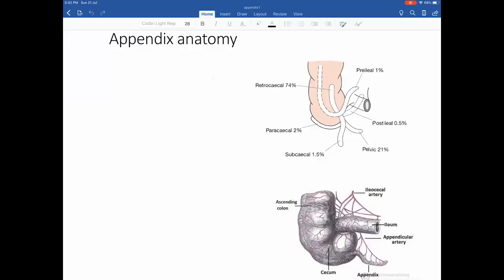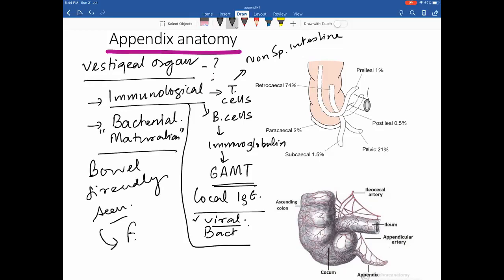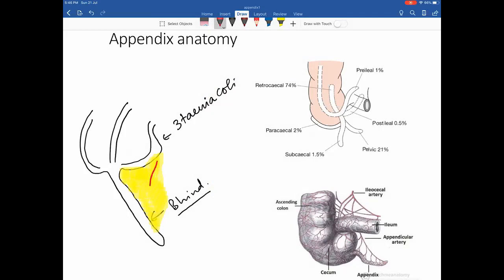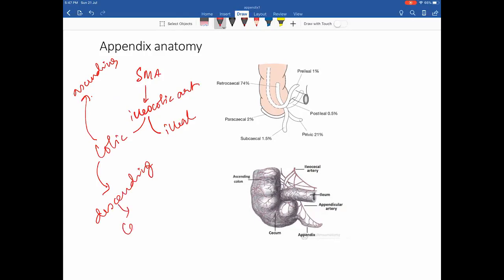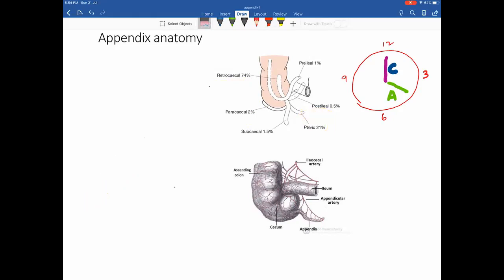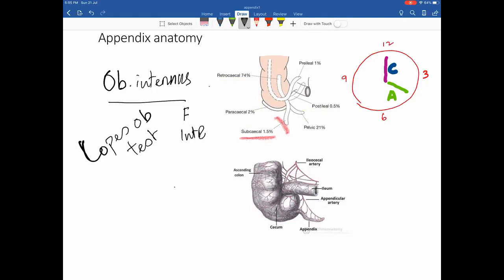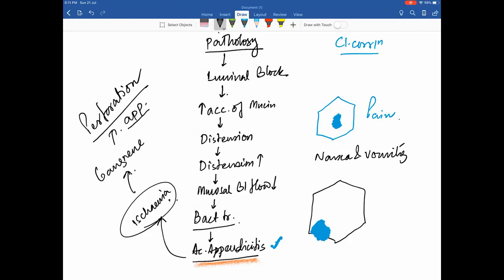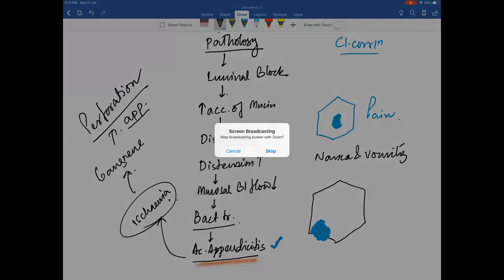APPENDIX ANATOMY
Appendix, formally vermiform appendix, in anatomy, a vestigial hollow tube that is closed at one end and is attached at the other end to the cecum, a pouchlike beginning of the large intestine into which the small intestine empties its contents.